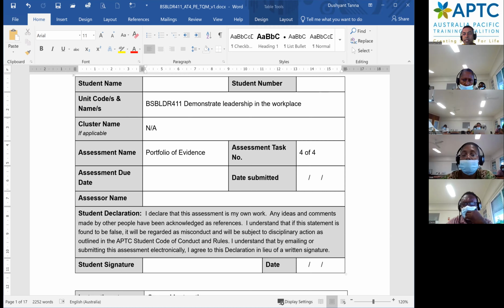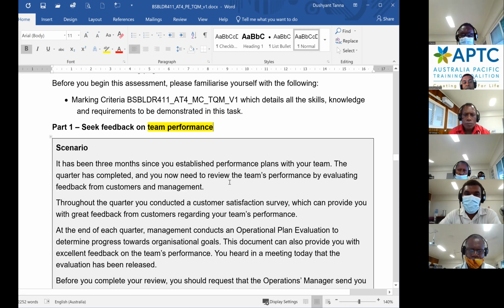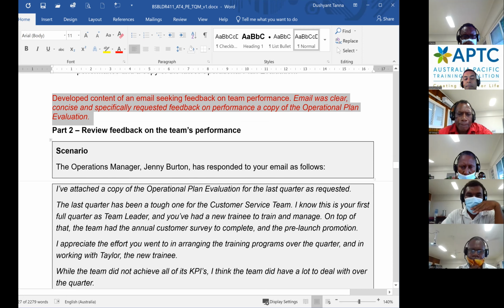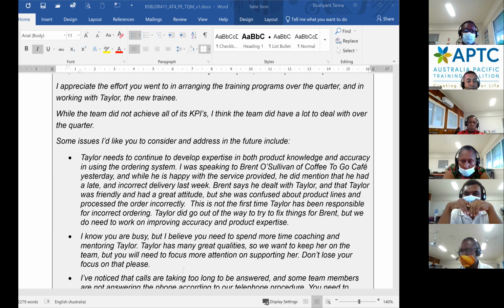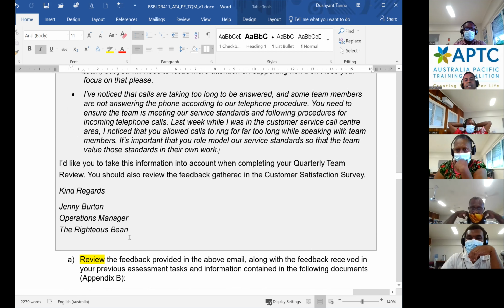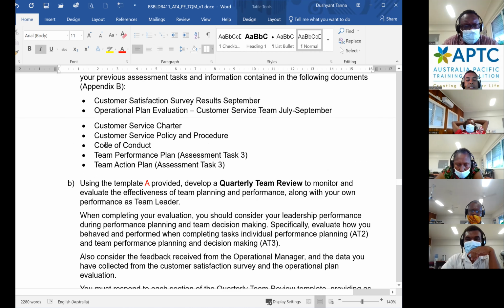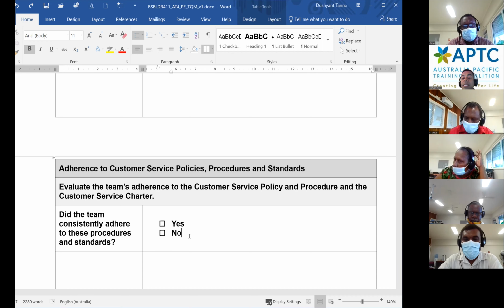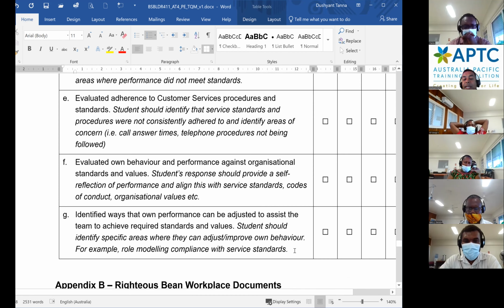BSBLDR411 - AT4 - Demonstrate leadership in the workplace